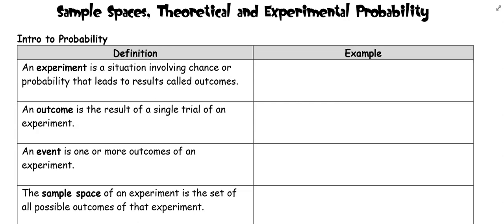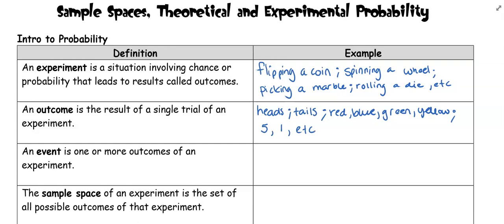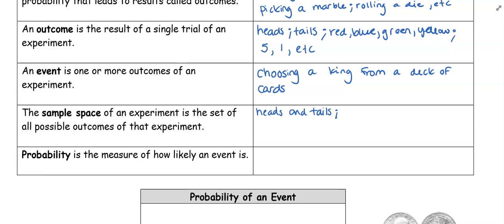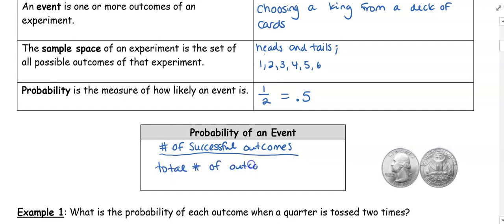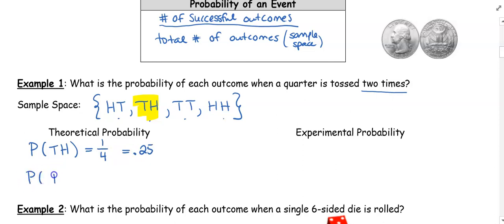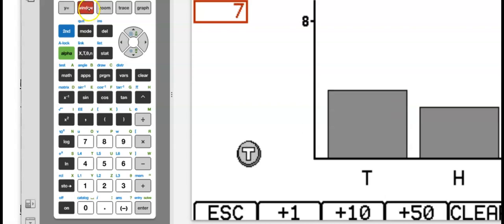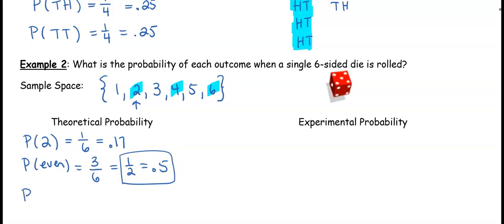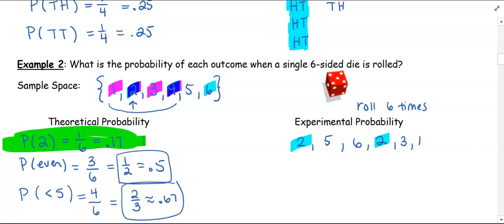Intro to Probability